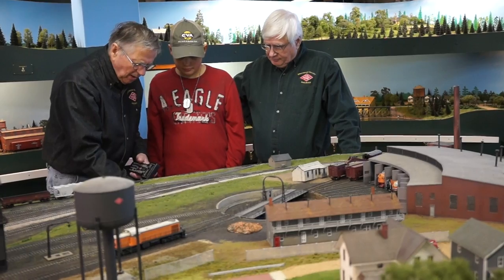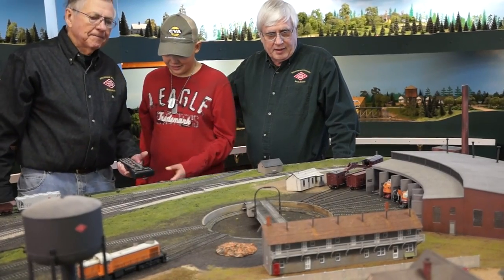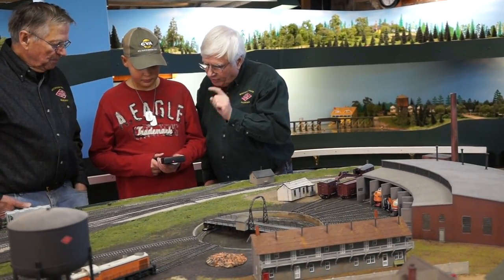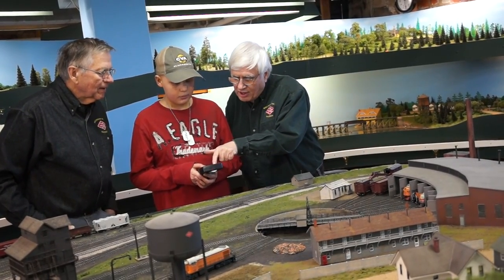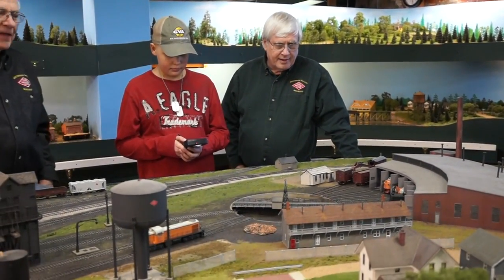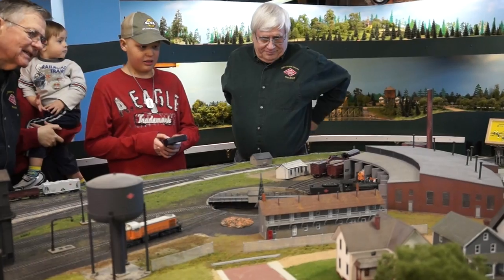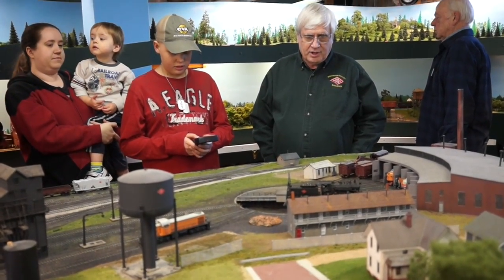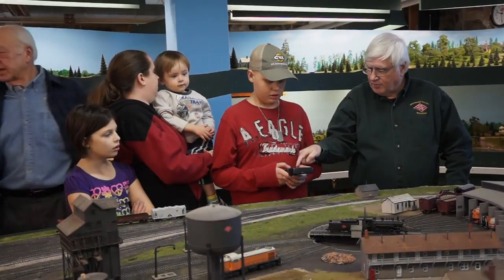Hannah & Brody's Train Tour 2014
This video is about Hannah & Brody's Train Tour 2014